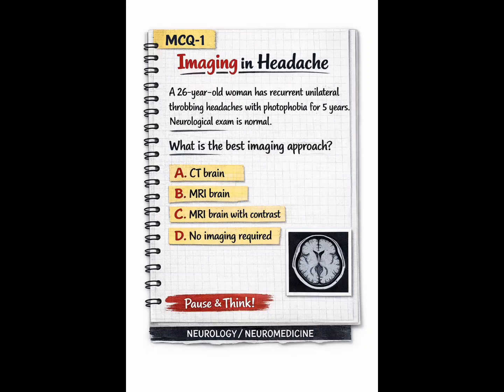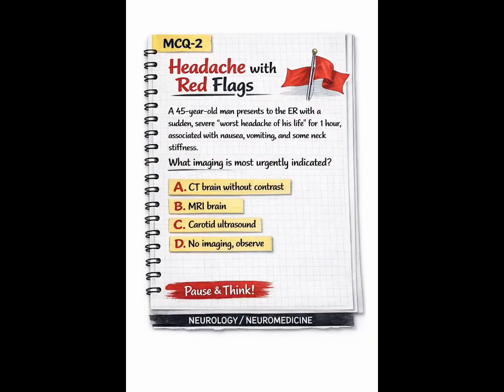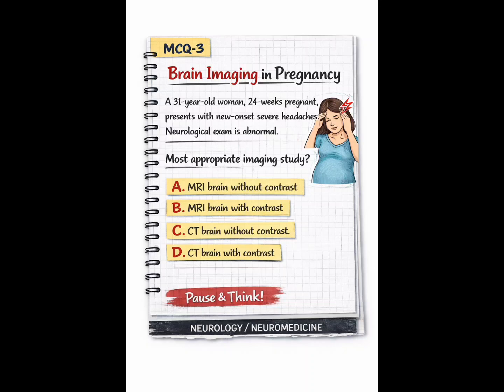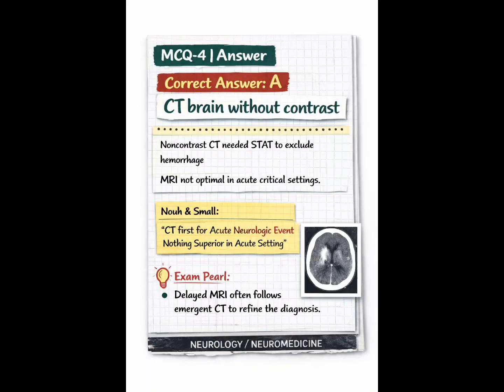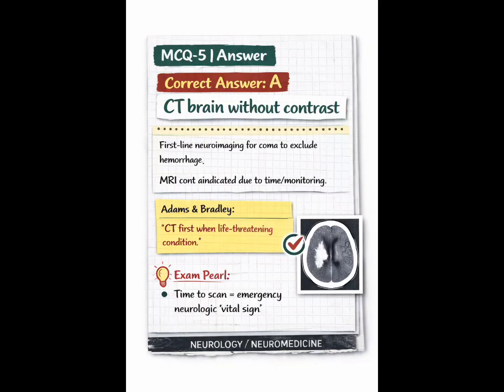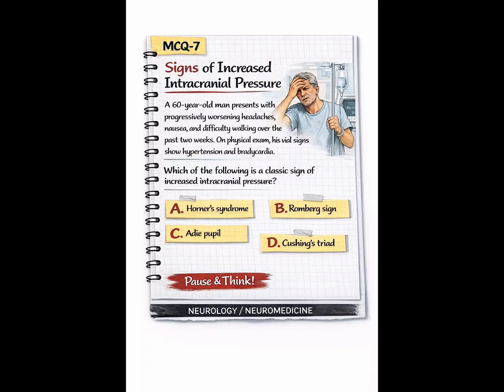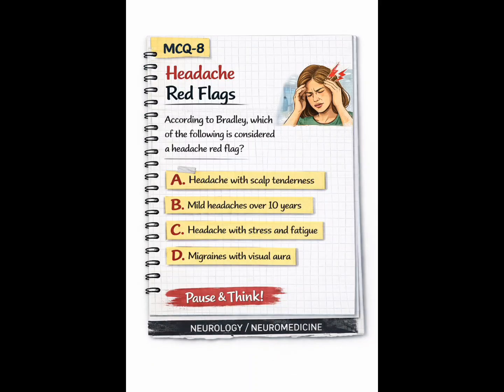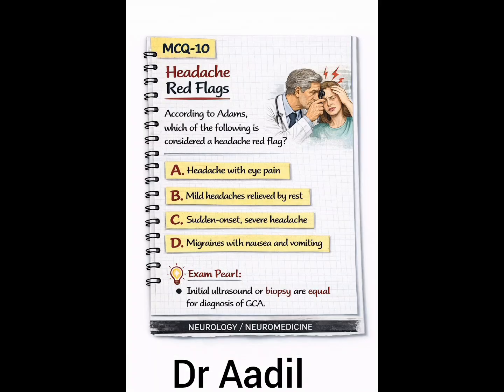Don’t Miss This Headache! 10 MCQs from Bradley & Adams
Headache MCQs | 10 Must-Know Concepts for Neurologists
January – Migraine & Headache Awareness Month
Headache is among the most common neurological complaints, yet secondary headaches account for a disproportionate share of morbidity and mortality if missed.
In this video, we review 10 high-yield MCQs on headache, focusing on:
Red flags
Imaging decisions
Emergency headache syndromes
When NOT to image
Common diagnostic traps
All concepts are aligned with American Academy of Neurology (AAN) clinical guidance, practice advisories, and evidence-based reviews.
✔ Migraine as a clinical diagnosis
✔ When neuroimaging is indicated vs unnecessary
✔ Thunderclap headache and subarachnoid hemorrhage
✔ Headache with papilledema and raised ICP
✔ Headache red flags in older adults
✔ Giant cell arteritis: clinical clues and imaging
✔ CT vs MRI vs MRV — choosing wisely

 independence and quality